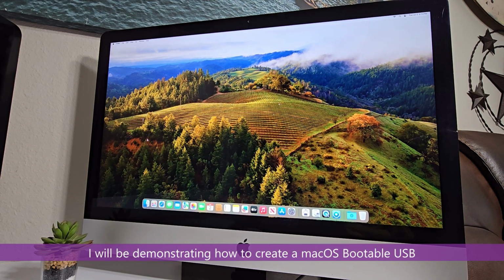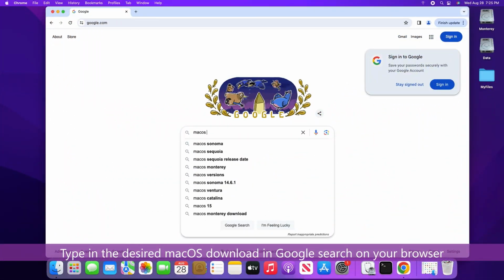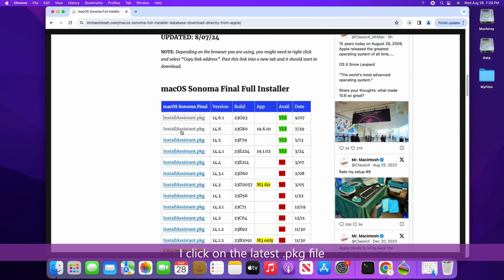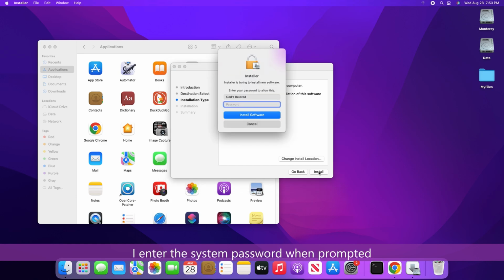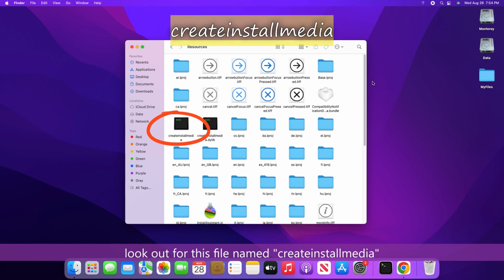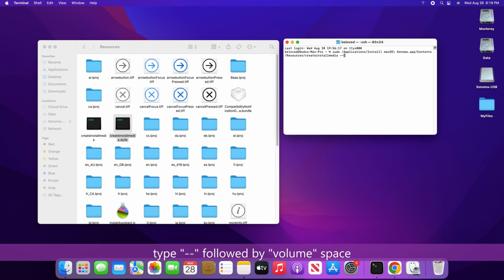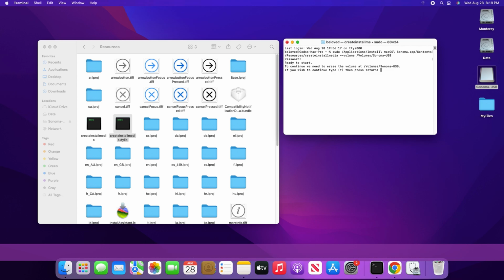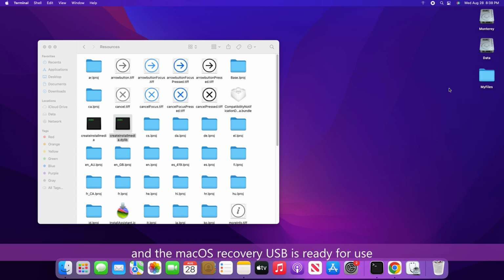How to create a macOS Recovery USB - Sonoma, Ventura, Monterey etc.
How to create a macOS Recovery USB
Works for macOS Sonoma, macOS Ventura, macOS Monterey and others.
In this video I demonstrate how to create a macOS recovery USB from scratch.
This is a straight forward process that can be carried out in a few minutes given the necessary knowledge and tools.